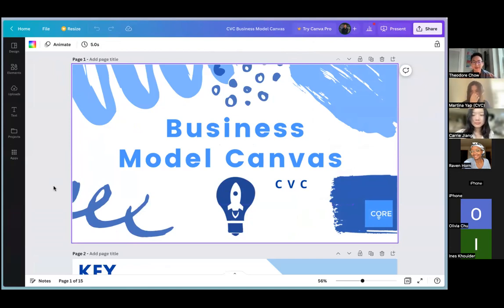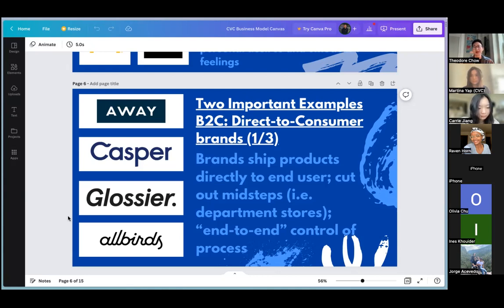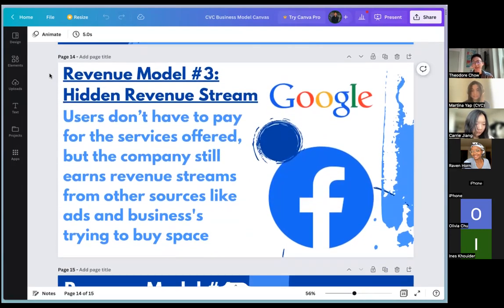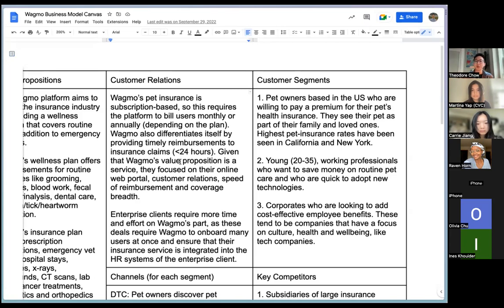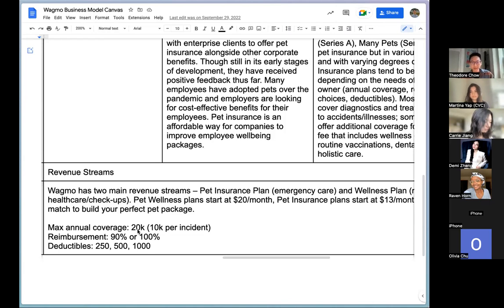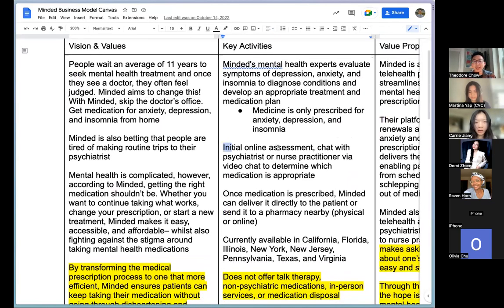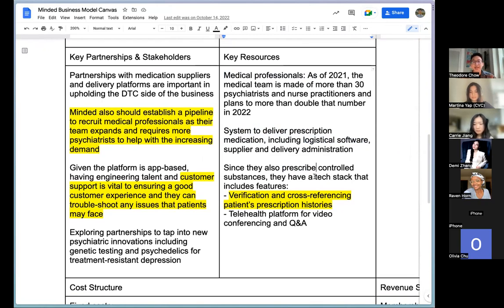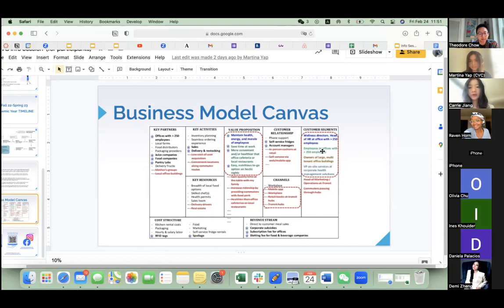CVC Business Model Canvas Workshop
We're the Columbia Organization of Rising Entrepreneurs (CORE), Columbia University's largest entrepreneurship society.  We work to inspire, educate, and launch the next generation of student entrepreneurs.

The Columbia Organization of Rising Entrepreneurs aims to promote entrepreneurship at Columbia and help put New York City on the map as a hub for innovation and start-up companies.